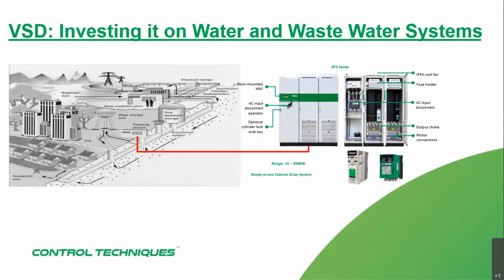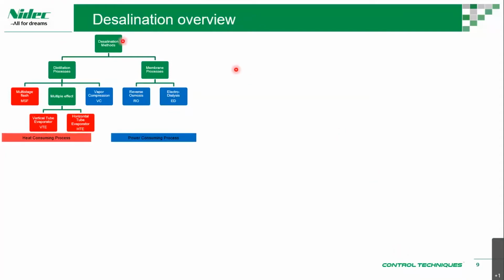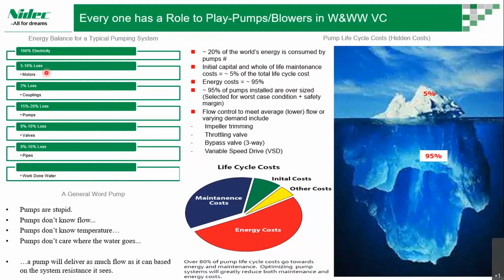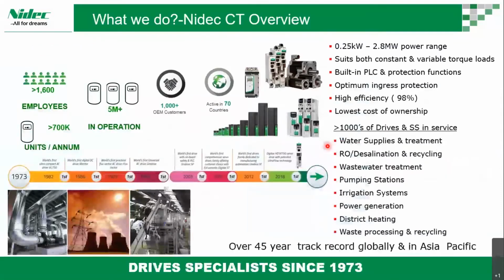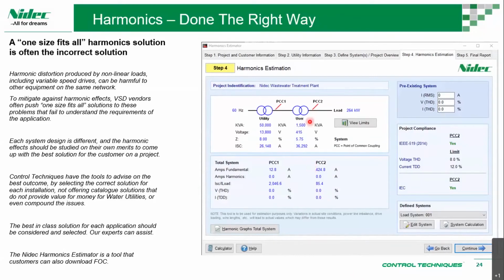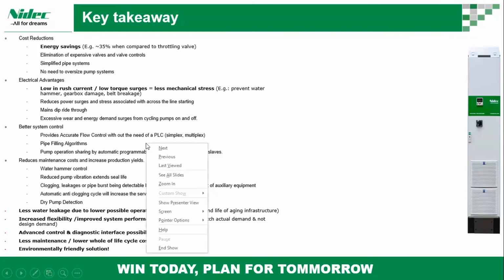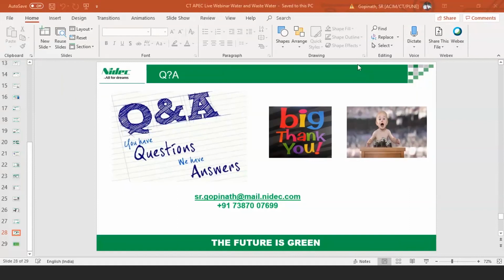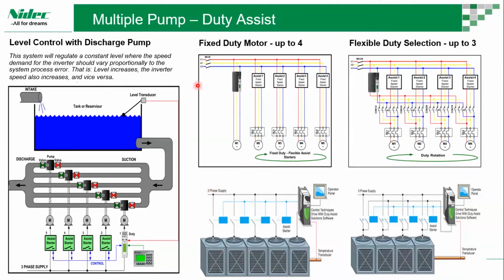Webinar Series | Investing it on Water and Water Waste System | Nidec Drives | Control Techniques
Discover our Nidec Drives Support Channel, with detailed how-to videos and support videos, designed to help you get the most out of your Nidec Drives.
Link:   @nidecdrives-support